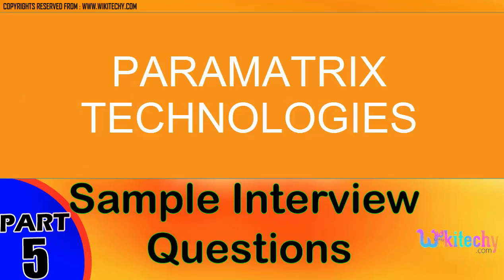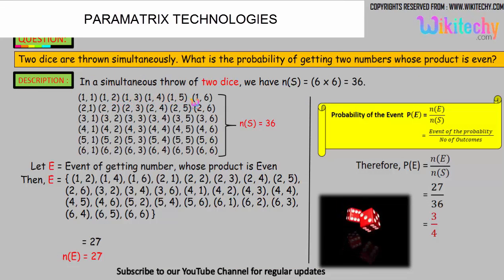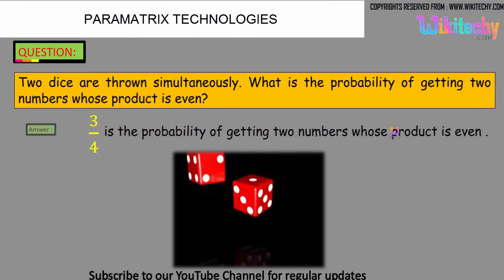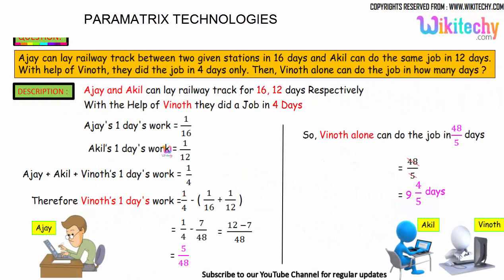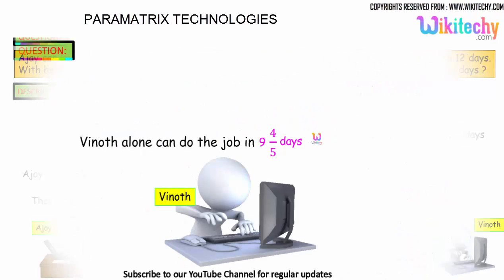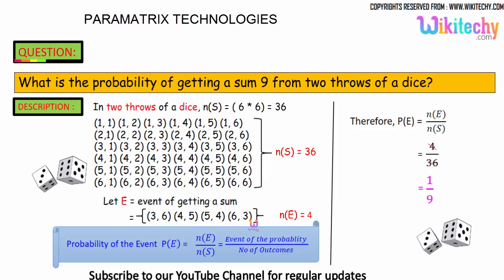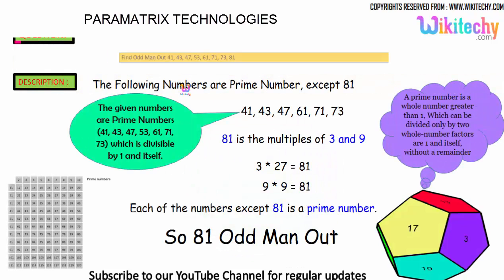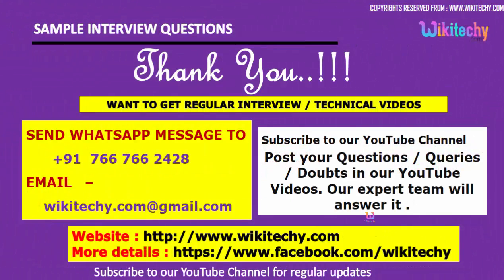PARAMATRIX TECHNOLOGIES Top most interview questions and answers for freshers / experienced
paramatrix technologies pvt. ltd careers
paramatrix technologies aptitude
paramatrix technologies pvt. ltd walkin

Dice - Verbal Reasoning Questions and Answers
Cubes and Dice - Non Verbal Reasoning Questions and Answers
How to solve Dice questions in 10 seconds
Cubes and Dice Questions and Answers
Probability problem on Dice
Cube and Dice Test - Theory, Questions and Answers
Probability - Shortcut Trick for Dice Problems
cube and dice concept
cubes and dices problems with solutions
dice questions probability
cubes and dices formula

Time and Work - Aptitude Questions and Answers
Practice Time and Work Questions: Aptitude
How to solve more Time and Work problems in simpler steps

Ajay can lay railway track between two given stations in 16 days and Akil can do the same job in 12 days. With help of Vinoth, they did the job in 4 days only. Then, Vinoth alone can do the job in how many days ?

What is the probability of getting a sum 9 from two throws of a dice?

Find Odd Man Out 41, 43, 47, 53, 61, 71, 73, 81